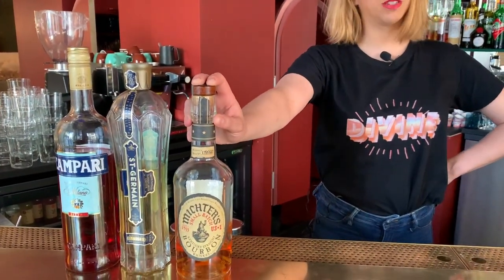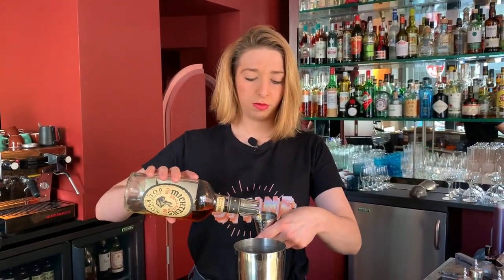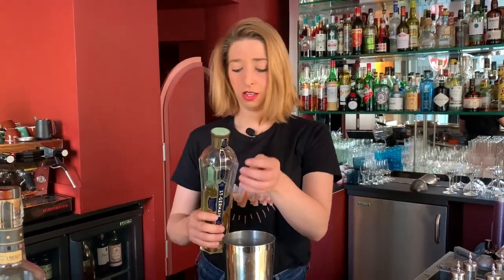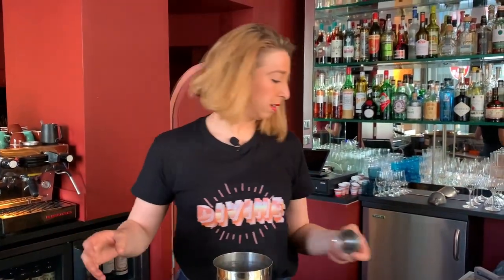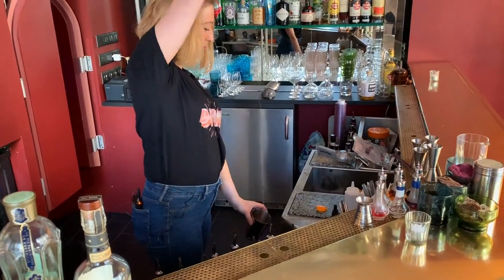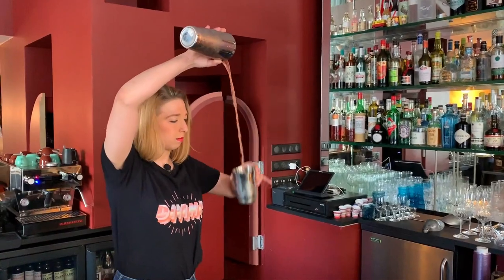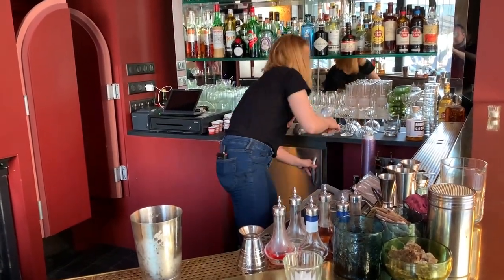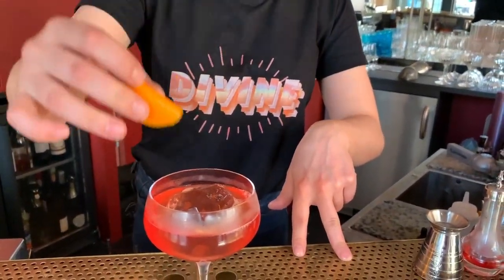Sara Moudoulaud Lecoyer from Divine (Paris): Divine Boulevardier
Sara Moudoulaud Lecoyer from Divine makes us her signature cocktail, Divine Boulevardier